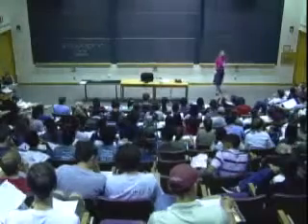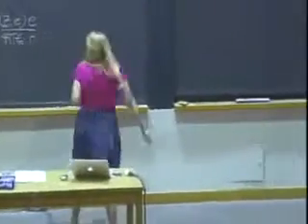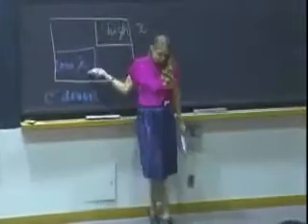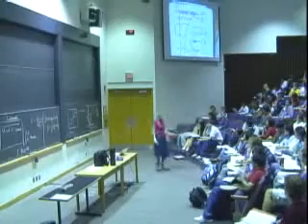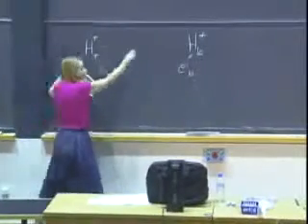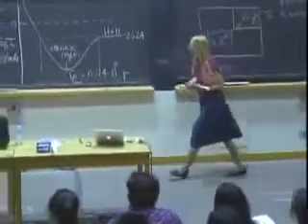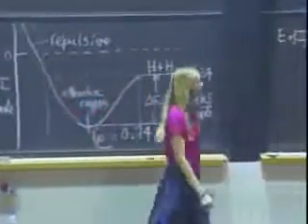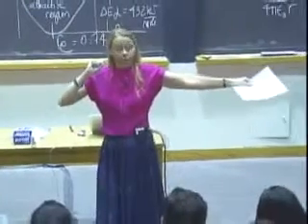Lec 11 Why Wavefunctions are Important